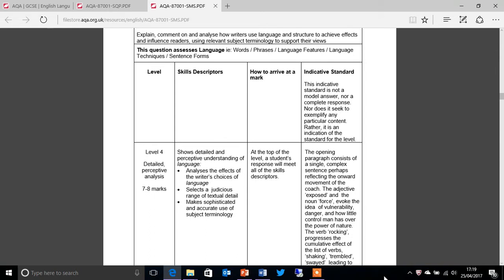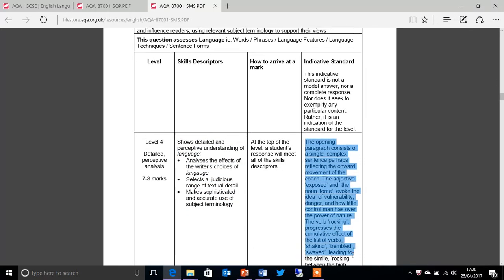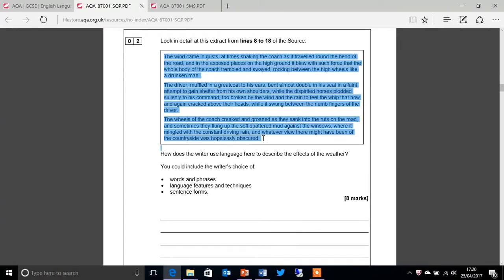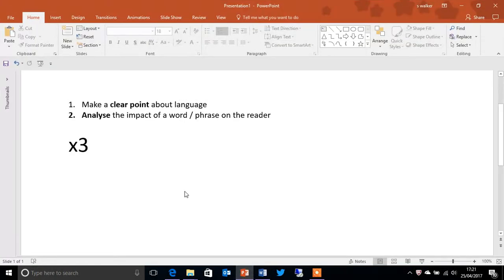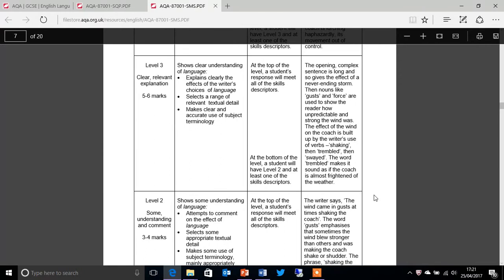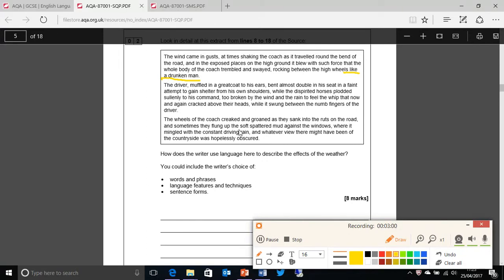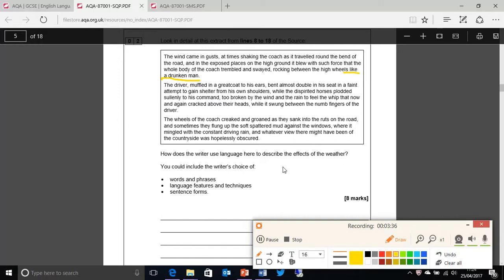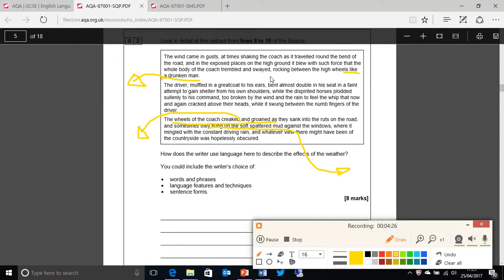Language Paper 1 Question 2 guide